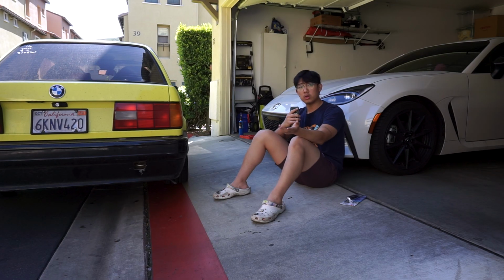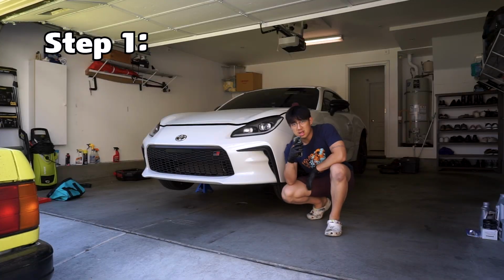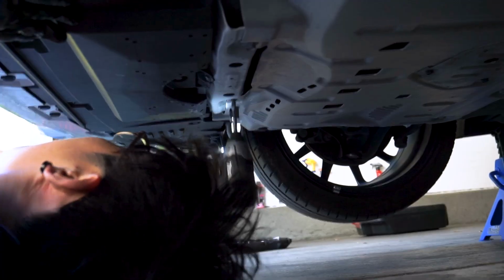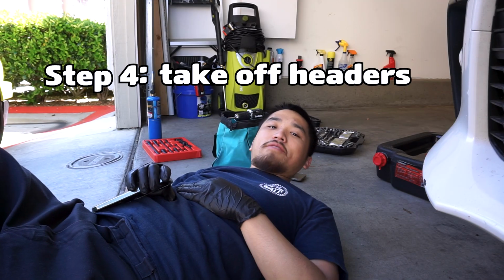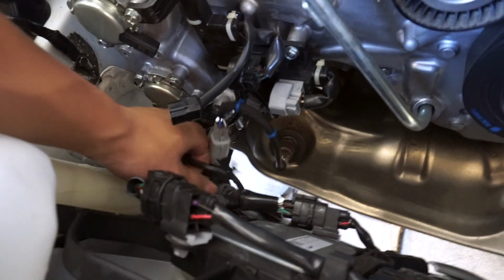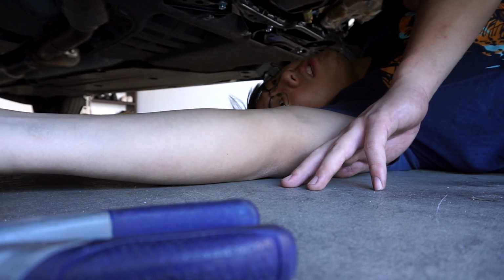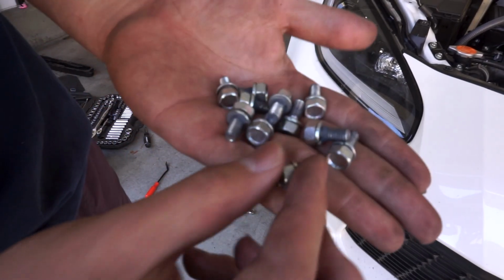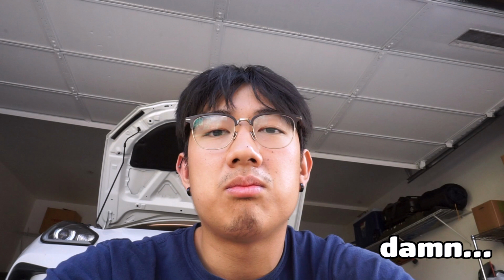Is my GR86 going to blow up?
Hey guys, long time no see! Ive just been busy and hella broke so here is me dropping the oil pan for any RTV. Spoiler alert, we find some.